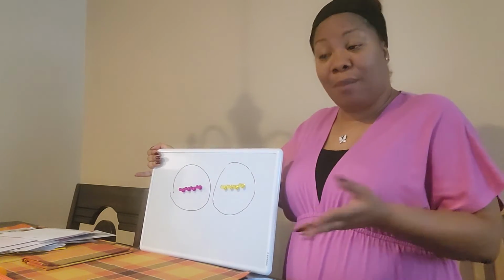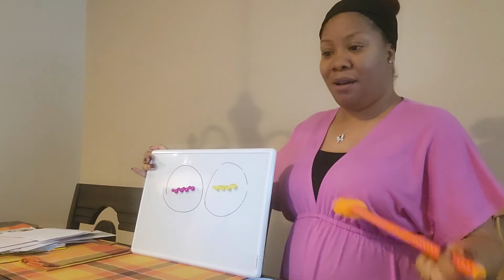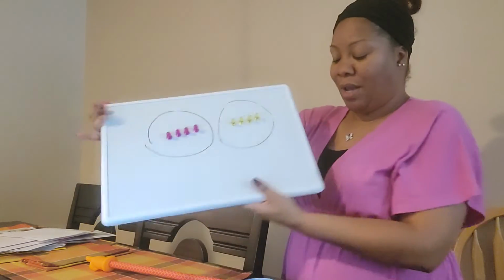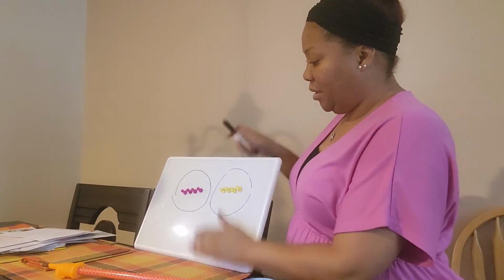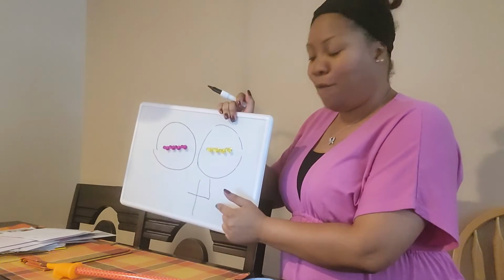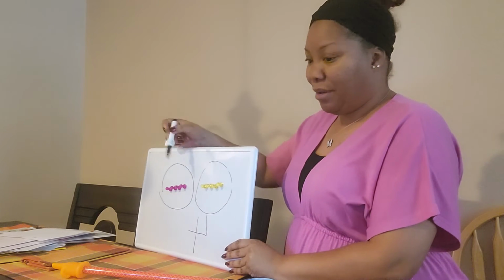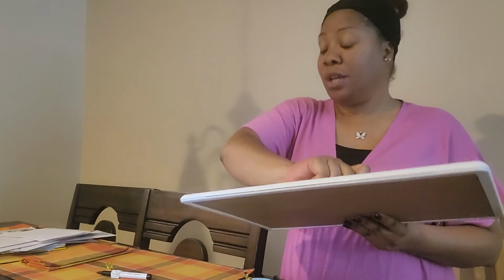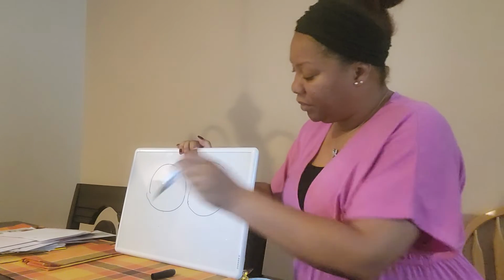Teach Your Math Strategy Week 7 Assignment